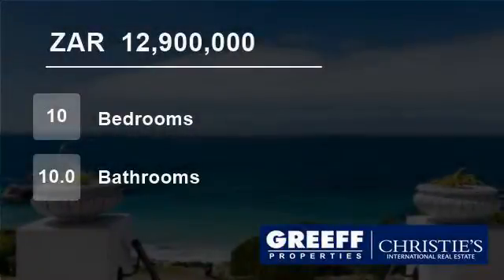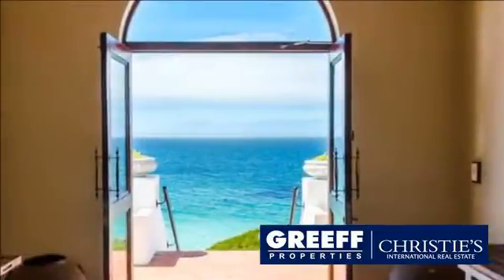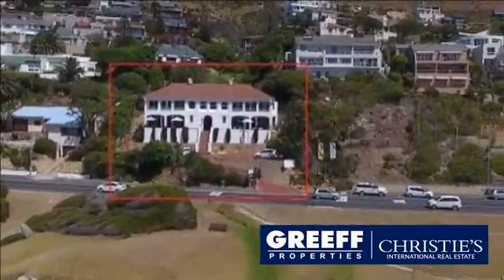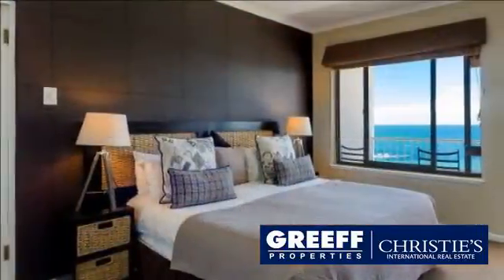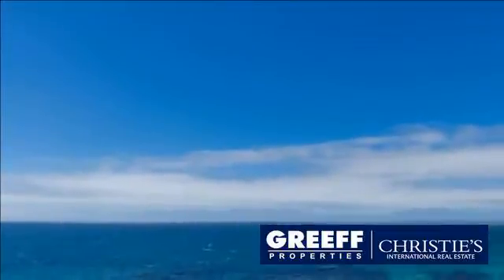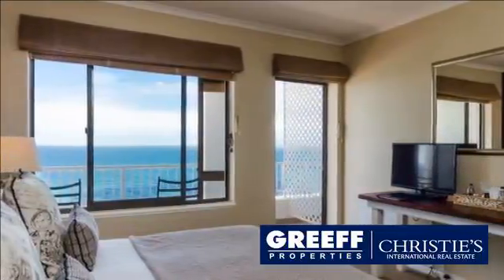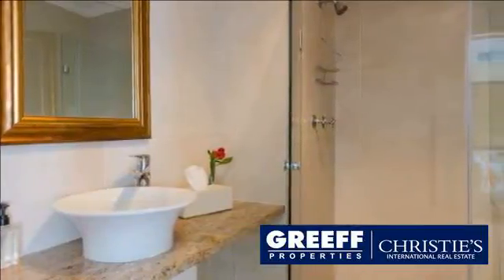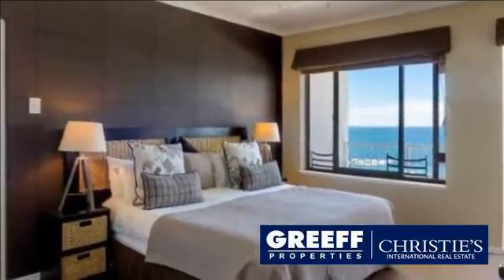10 Bedroom House For Sale in Simons Town, Western Cape, South Africa for ZAR 12,900,000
Arguably one of the best positions on the False Bay coastline, with guaranteed views across False bay and safe swimming beaches within 100 meters of the front door. This 651 Sq meter gracious double story home set on 1900 square meters has 10 en-suite bedrooms upstairs, 6 with breath-taking sea view?s, 4 of which open onto ba...